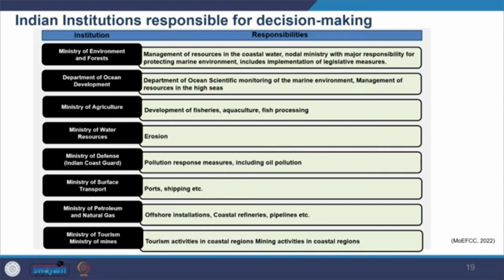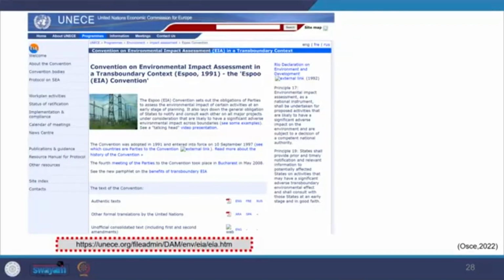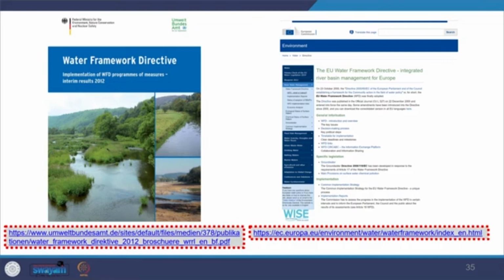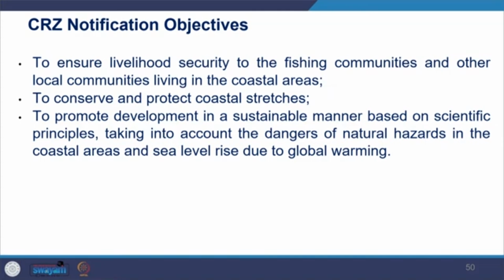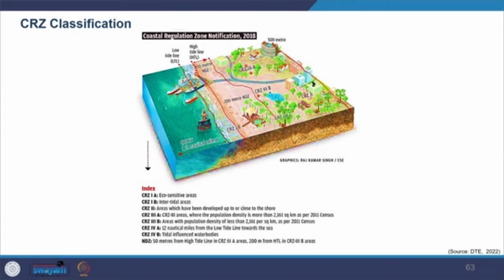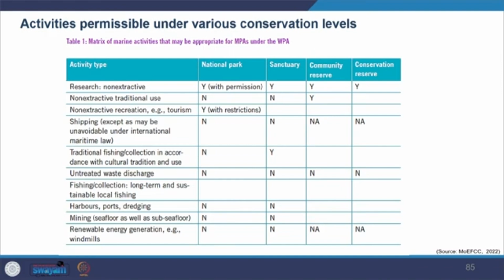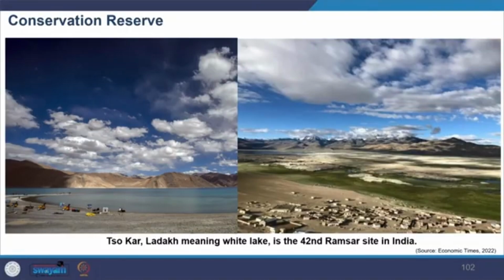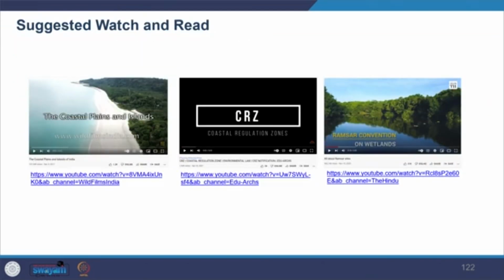18: EIA- Law Policy & Institutional Arrangements Coastal Ecology Geomorphology